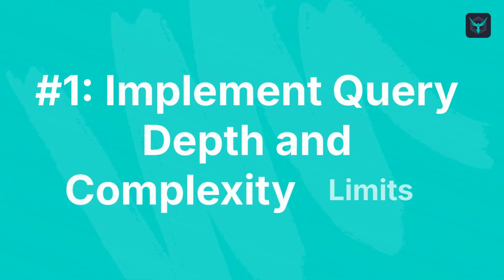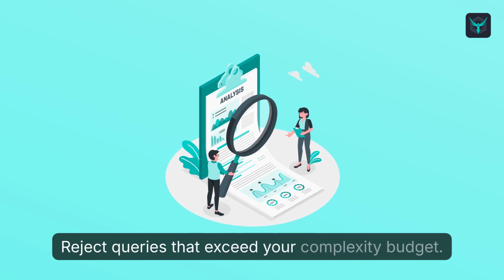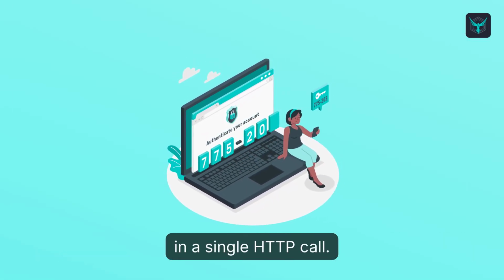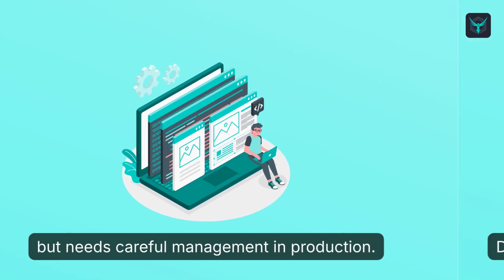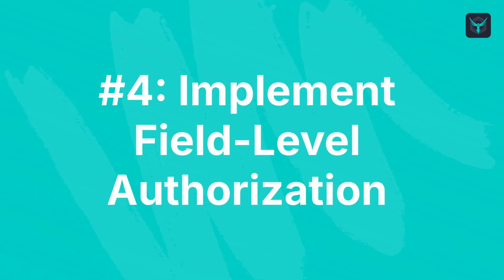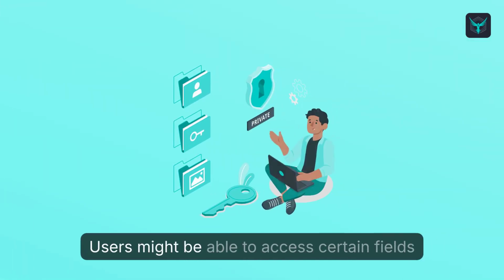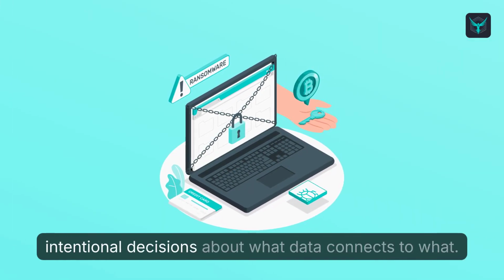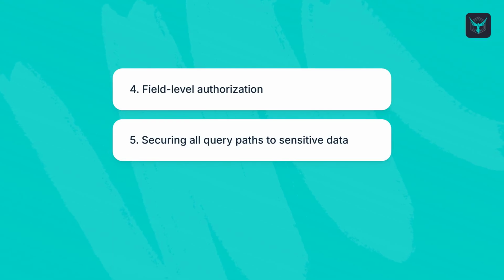GraphQL Security Best Practices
Secure your GraphQL APIs with these five essential best practices designed specifically for GraphQL's flexible query language and single-endpoint architecture. For foundational security practices that apply to all API types, watch our API Security Best Practices video

What You’ll Learn:
00:00 Introduction to GraphQL security best practices
00:26 1) Implement query depth and complexity limits
01:20 2) Control batching and operation limits
02:05 3) Manage introspection in production
02:53 4) Implement field-level authorization
03:42 5) Secure all query paths to sensitive data
04:23 How to secure GraphQL in summary

StackHawk integrates directly into CI/CD pipelines to test GraphQL APIs alongside REST, gRPC, SOAP, and more to help you find and fix vulnerabilities before they reach production.